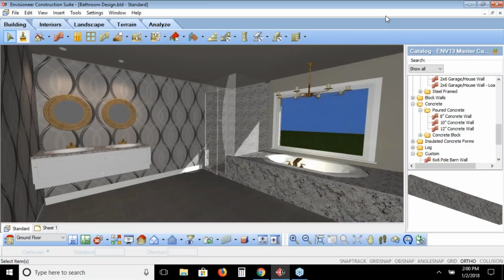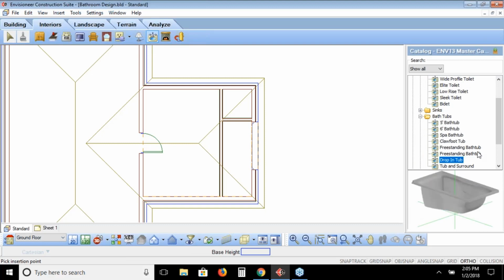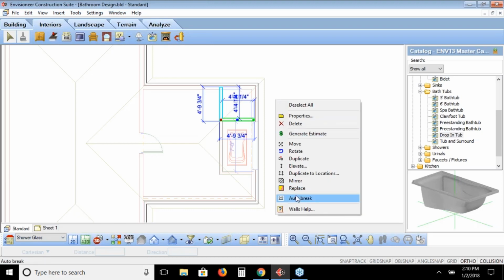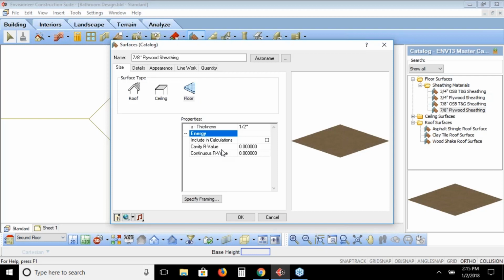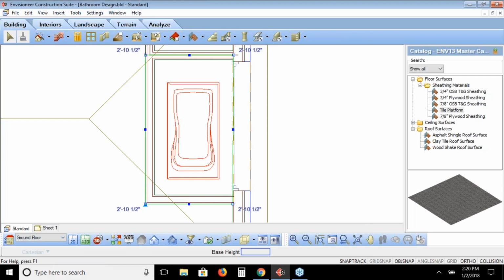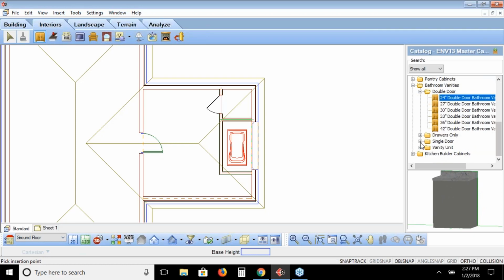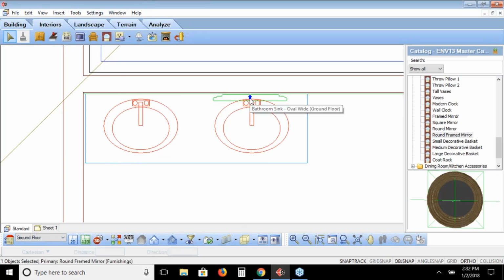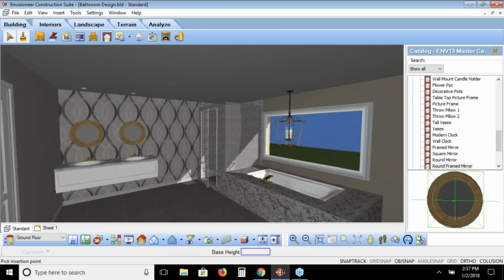Learning Webinar - Bathroom Design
Watch this recording of a live webinar on bathroom design in Envisioneer.